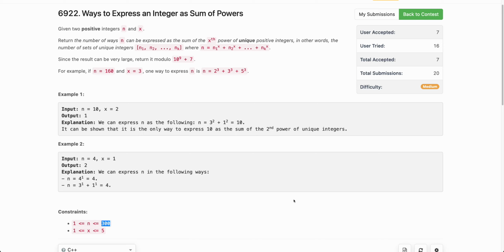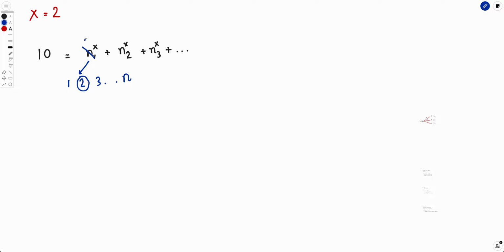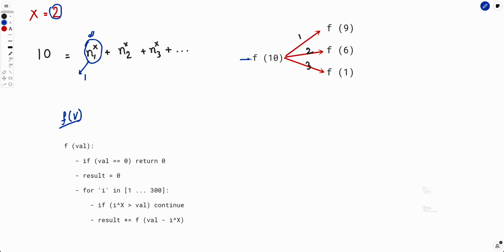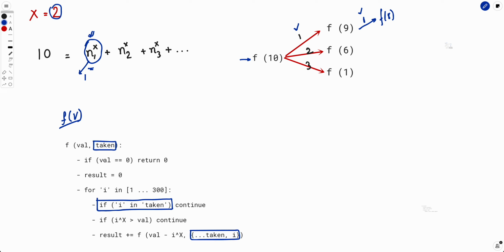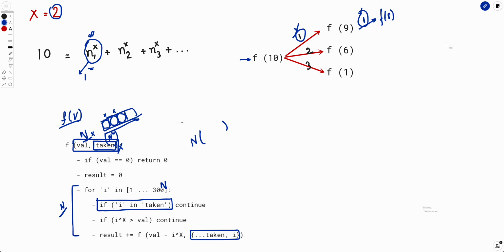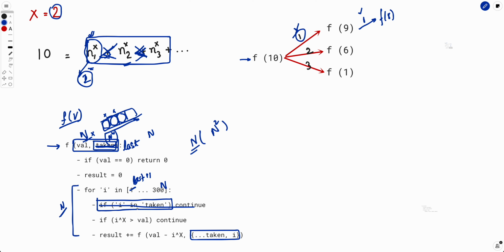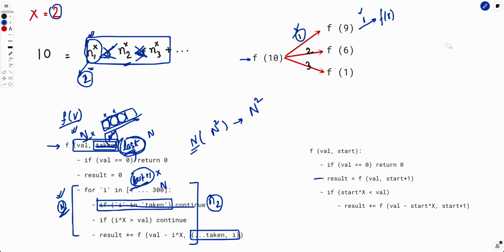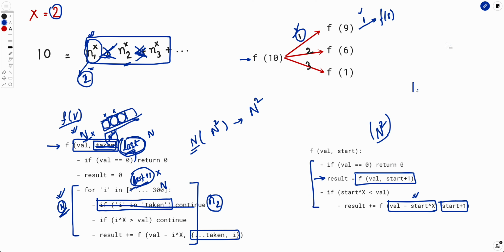2787. Ways to Express an Integer as Sum of Powers | Leetcode Biweekly 109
Timestamps -

00:00 - Agenda
00:26 - Problem Description
02:00 - Deriving the recursive solution
06:12 - Including the constraint of "unique integers"
08:07 - Time Complexity
10:13 - Optimizing the way to avoid duplicate integer
12:00 - Pseudo code & Time Complexity
13:40 - Optimizing the solution to O(N*N)
17:30 - Code Walkthrough
19:15 - Follow-up